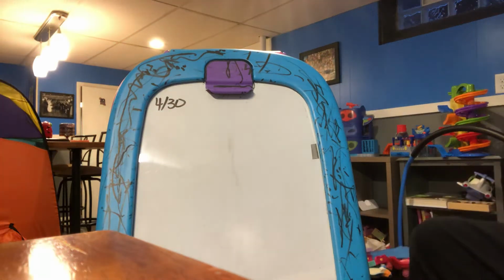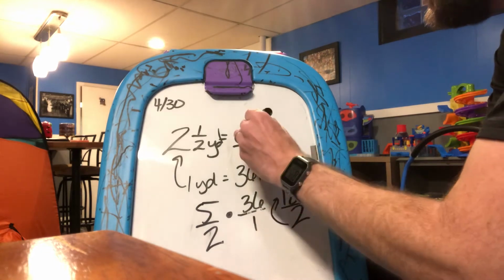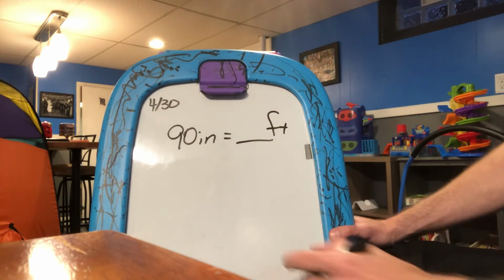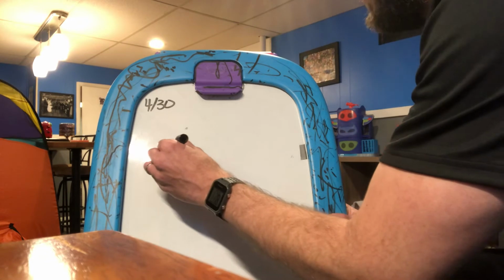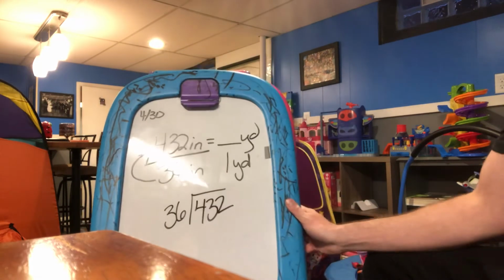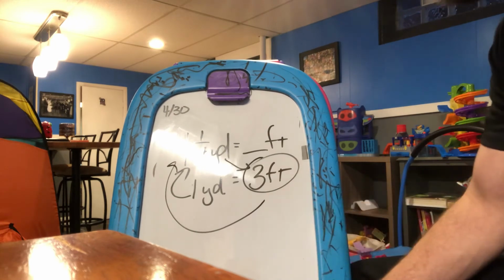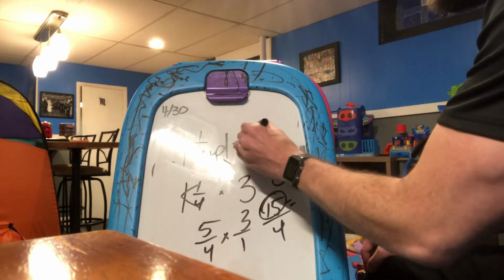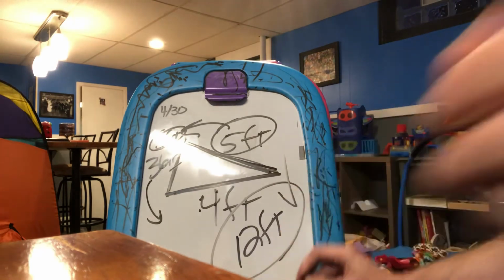(4/30)Check answers (Thursday)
Converting between inches, feet, and yards.